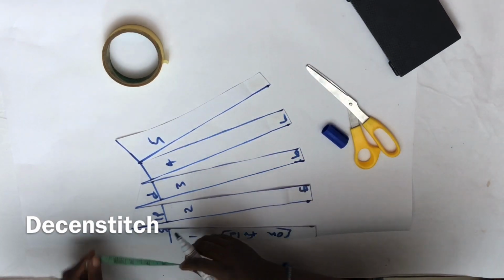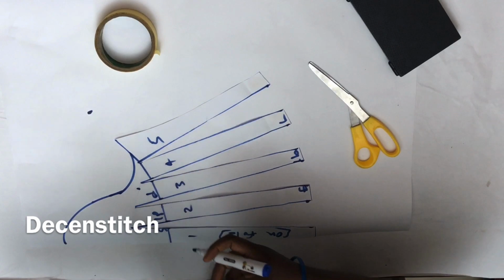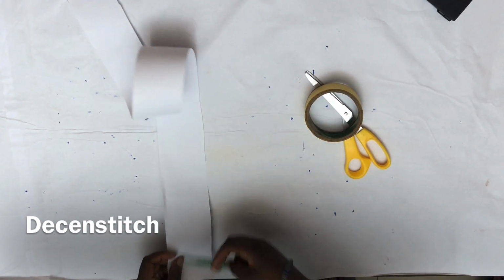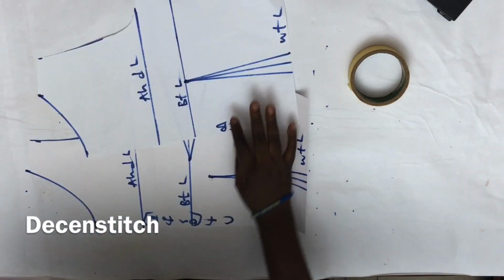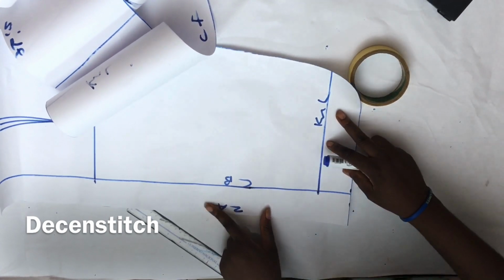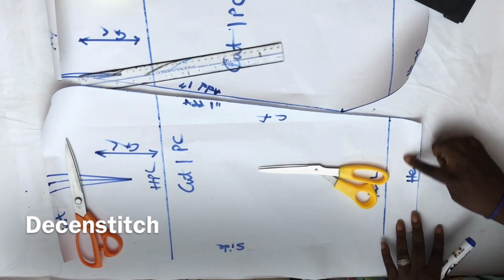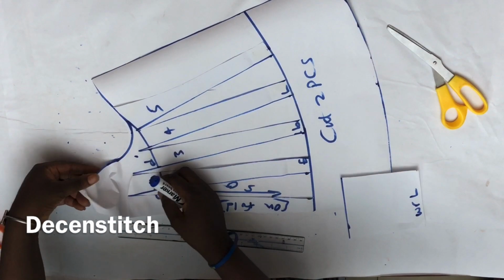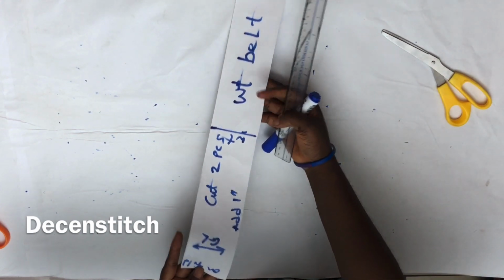How to Cut A Pencil Dress With Front Slit, Puff & Balloon Sleeves (Part 2) || Pattern Drafting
My name is Akinsorotan Folasade, the Director at Decenstitch Fashion Academy, Lagos, Nigeria. I'm glad you found this channel and hope to make an impact in my own little way. Sit back, relax and learn,  you're in the right place💃

👇👇👇JOIN ME ON MY JOURNEY TO FINANCIAL FREEDOM BY SAVING AND INVESTING -
I use PiggyVest to save & invest securely. Sign up with my link and get ₦1,000.00 to start your own savings journey